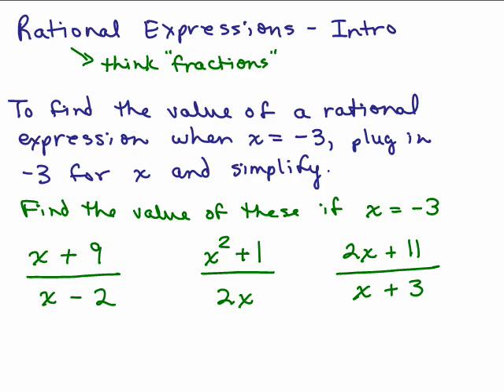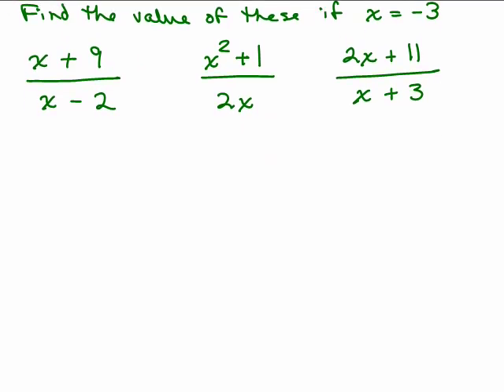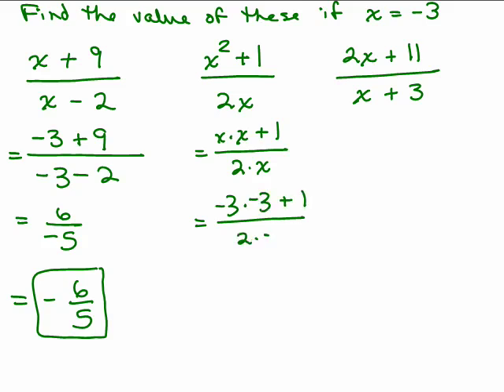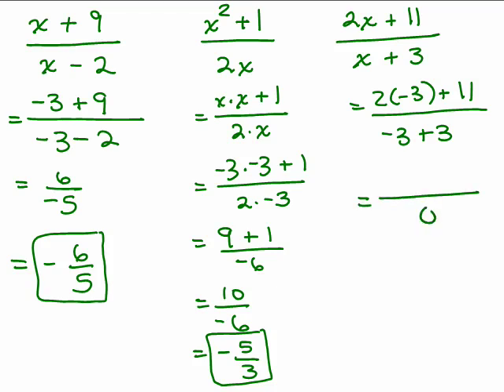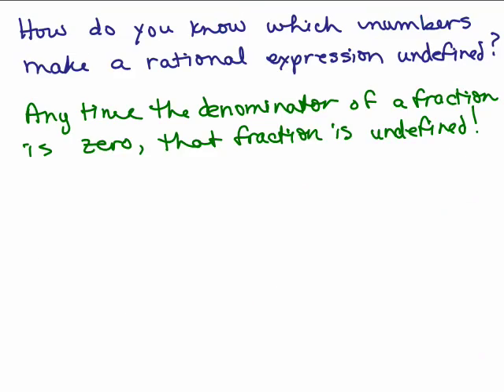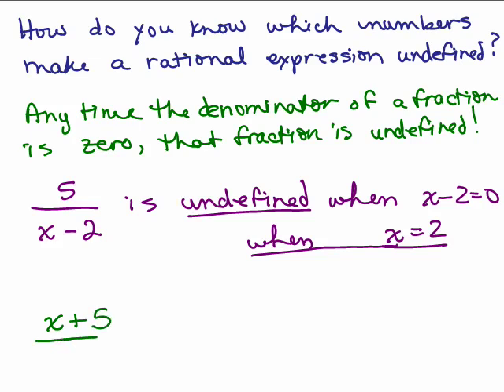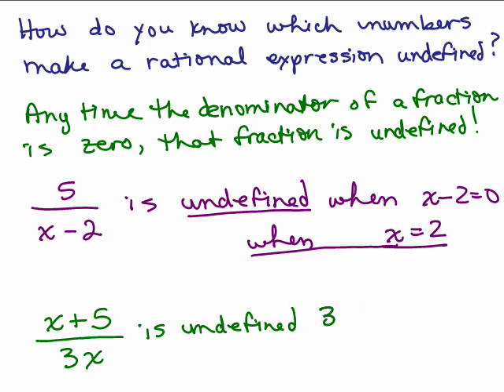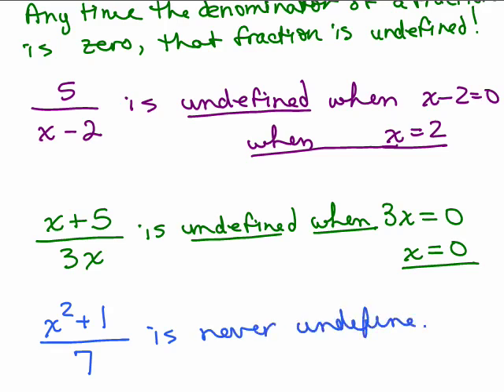Rational Expressions 1 - Introduction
Introduction to algebraic rational expressions